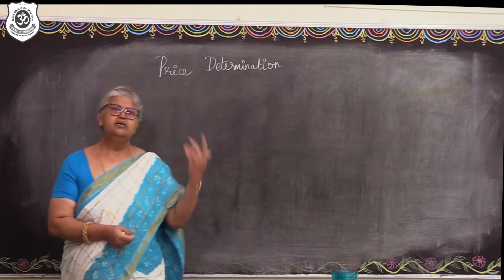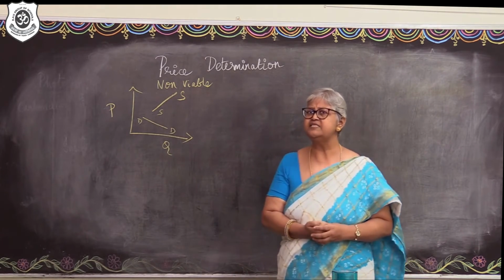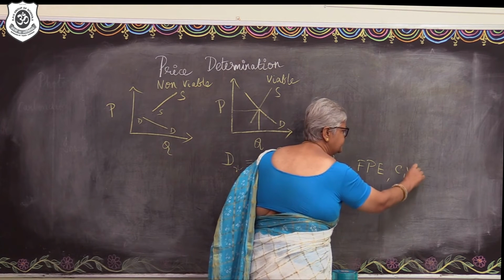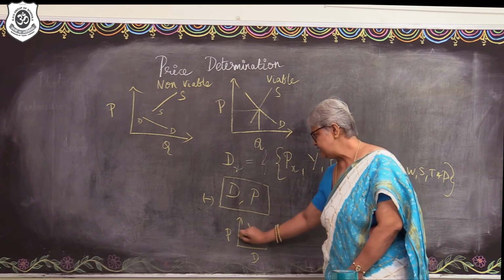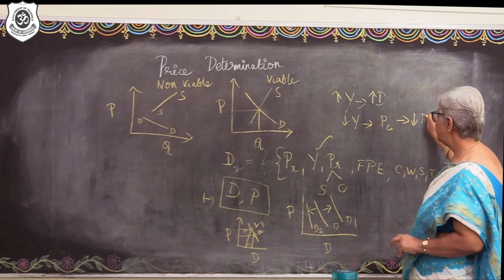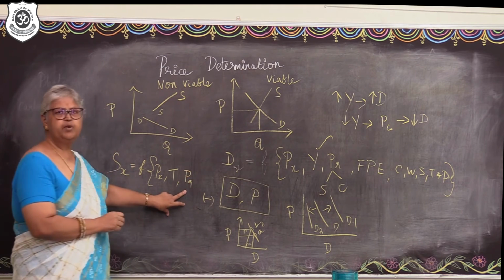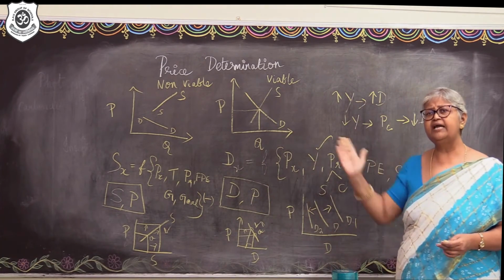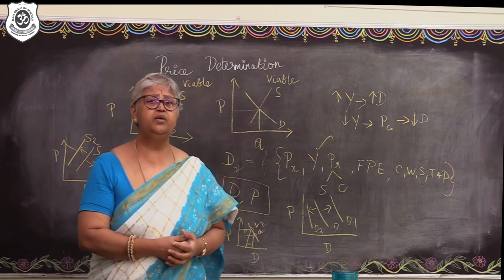Class XI CBSE Micro Economics - Viable & Non Viable market, factors affecting market price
Class XI CBSE   Economics   Micro Economics   Price Determination  - Viable and Non Viable market,  factors affecting market price